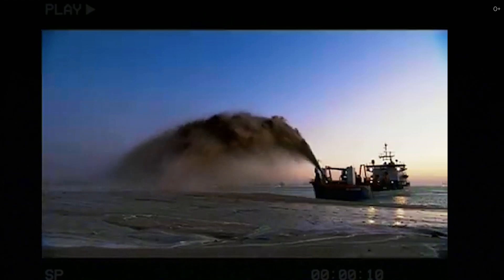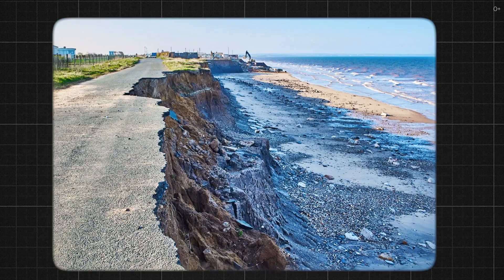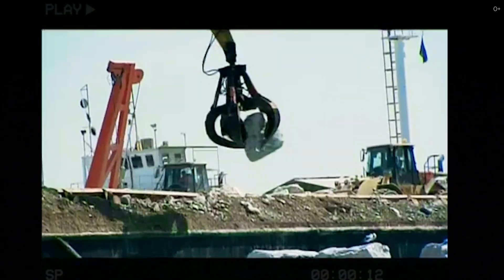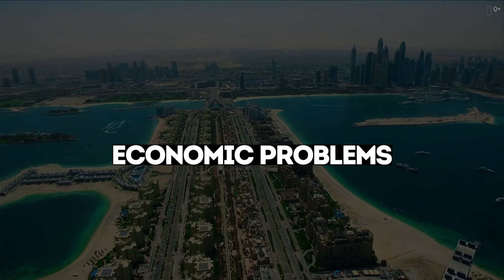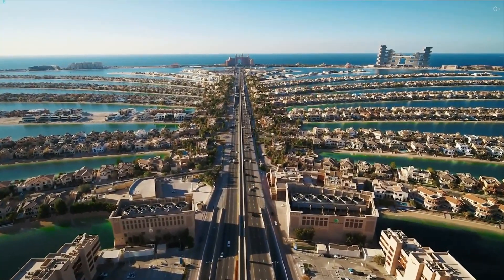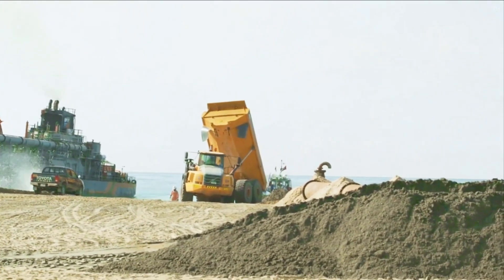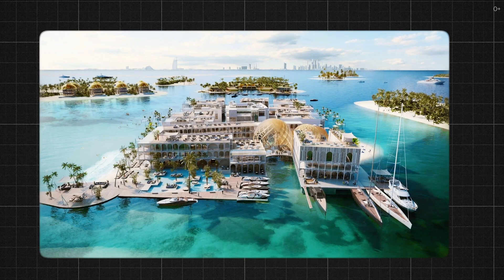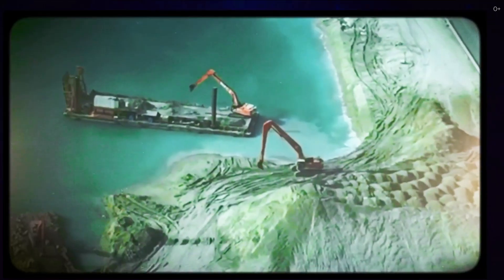The DARK SIDE of Dubai's Artificial Islands: Why Palm & World Islands Became a PROBLEM 🌴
An in-depth look at the unexpected challenges facing the UAE's famous artificial islands - Palm Jumeirah, Palm Deira, and The World Islands. From environmental disasters to economic failures, we uncover the truth behind Dubai's ambitious projects.

Watch the issue for more details:

00:00 Introduction & luxury symbols
00:22 Environmental Impact
00:47 Ecosystem Problems
00:58 Economic Issues
01:22 Engineering Difficulties
01:33 Flooding Risks
01:44 Social & Tourism Impact
02:25 Future Threats
02:36 Current Solutions
02:54 Final Thoughts